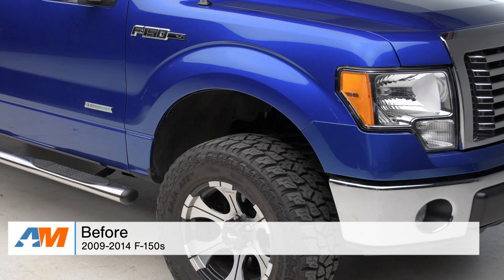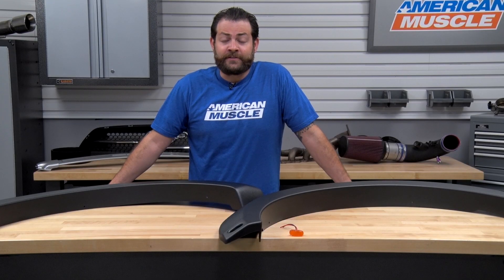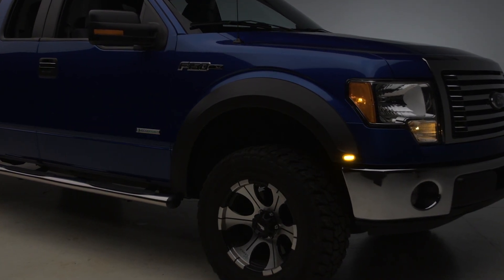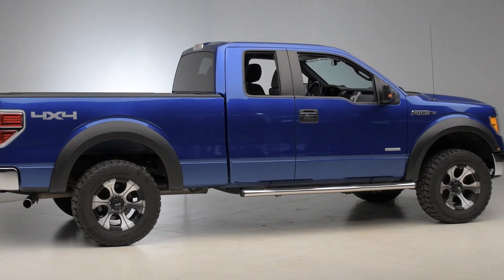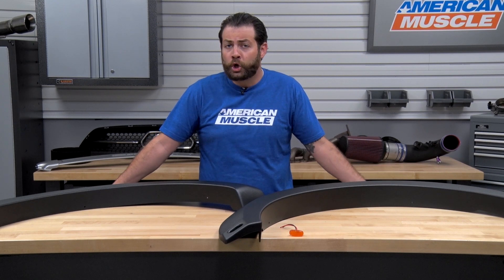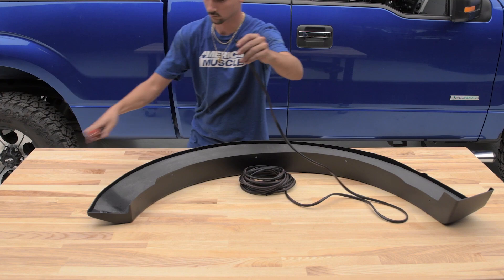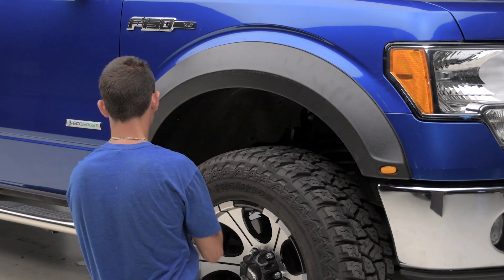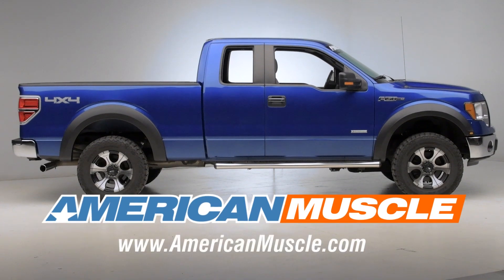2009-2014 F-150 Barricade Raptor Style Fender Flares Review & Install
Beef up the look of your 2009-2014 F-150 with the Barricade Raptor Style Fender Flares.  Styled after the rugged good looks of the SVT Raptor, these Fender Flares not only add eye catching appeal, but are an excellent way to protect your trucks body and paint!

Aggressive Looks and Added Protection. If you own a 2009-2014 Ford F-150 and are looking to make your truck look much more aggressive, as well as add some protection against the elements, then you need these Barricade Raptor Style Fender Flares. These Fender Flares will make your truck look much more aggressive and make your truck bolder. This kit will also work well with a lift kit, providing an even tougher appearance. These fender flares are made from a very durable ABS plastic, so you won’t have to worry about dents or cracks. They are also UV resistant, so you won’t have to worry about fading or warping either.  The fender flares feature a smooth textured black finish, which of course can be changed to fit your personal preference. The price of this kit is in the middle range, so you won’t break the bank to make your truck more aggressive and more protected.

Easy Installation. The installation process is very straightforward and easy. The kit provides all of the hardware required to attach the new flares, and there is no drilling or other modifications required. The installation should only take around an hour of your time, and does not require you to take your truck to the shop.

Item
MPN# T529122